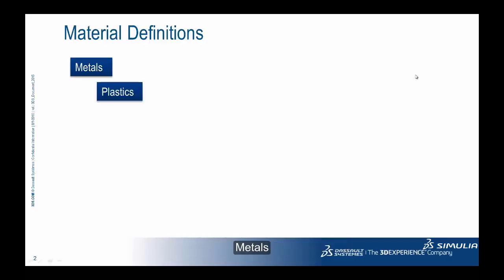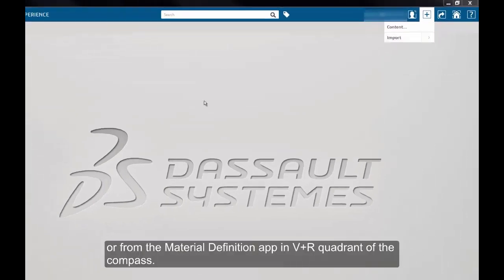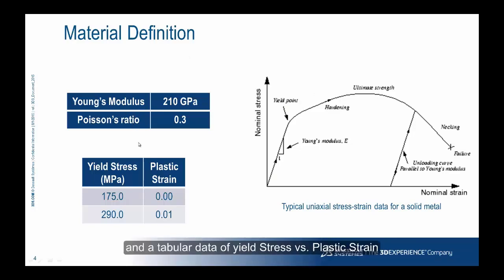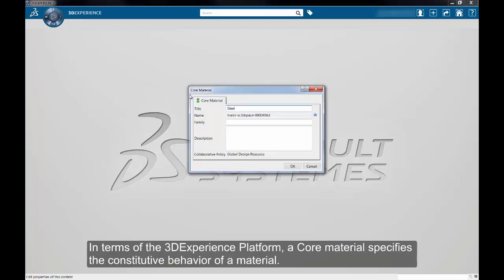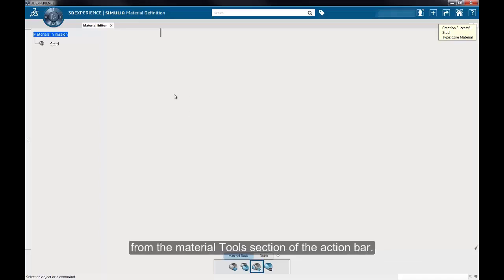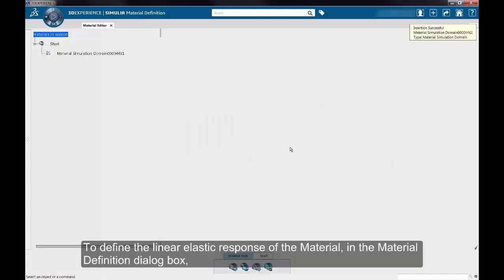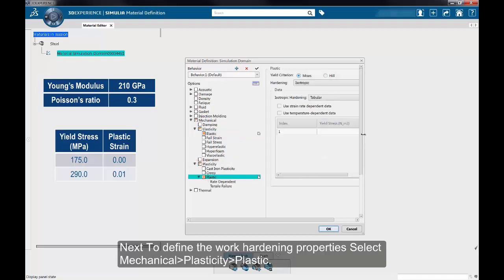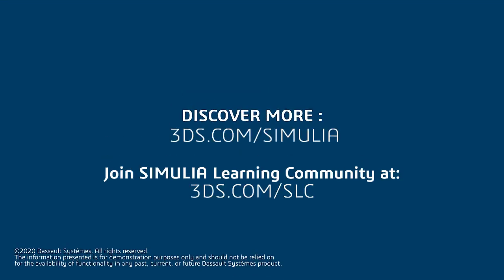Material Definition | 3DEXPERIENCE Platform Tutorial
In this tutorial, we will review the steps involved in creating a 'Material Definition'. You will have access to metals, plastics, rubbers, foams, composites, concrete, geomaterials, and others. Watch to get a detailed understanding of how to create a new material definition and how to use the Material Definition app on the 3DEXPERIENCE Platform.